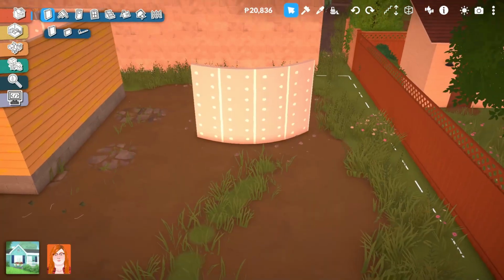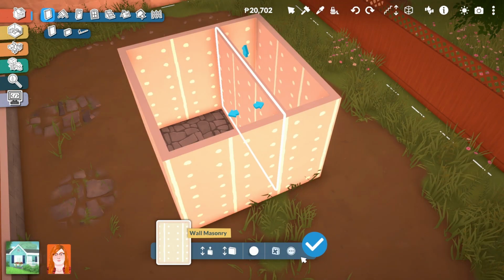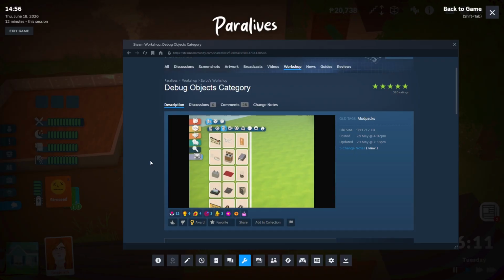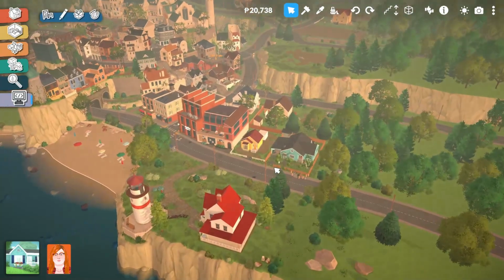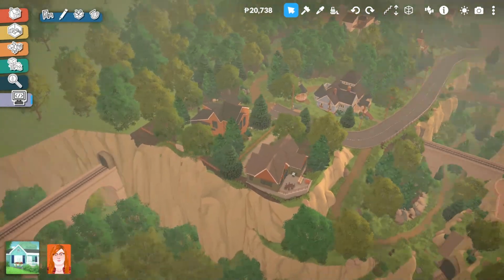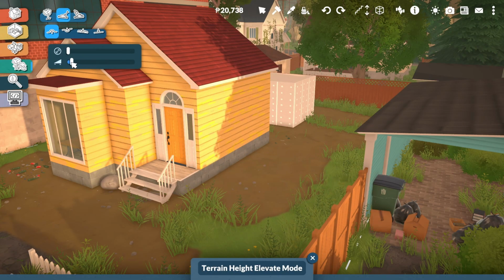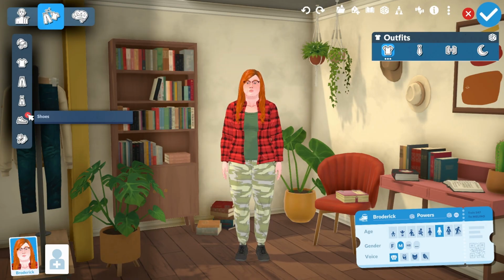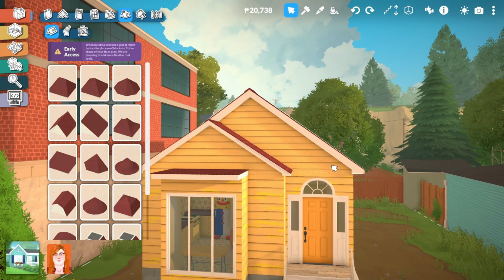You CAN'T Do These Things In Paralives Build Mode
Paralives Build Mode has enormous creative freedom, but Early Access has confirmed limits that will block your build if you don't know they're there.

This guide covers:

0:00 - Curved Walls: No Windows or Doors
0:52 - Flooring Zones & Separator Walls
2:07 - Hidden Catalogue: Debug Objects
2:41 - Lot Export & Steam Workshop
3:47 - Pre-Built Lot Bugs & Missing Floors
5:10 - Manual Saving: Turn Off Autosave
5:31 - The Shoe Fix: Clipping Paras
6:04 - Fences: No Curves, No Gates
6:35 - Roofs: Incomplete System Warning

These are Early Access limits, not player errors, but they'll stop your build cold if you hit them unprepared.

➡️Want me to create a Para version of you to live in my save? Click here and join at the "Your Para in the Town" level!